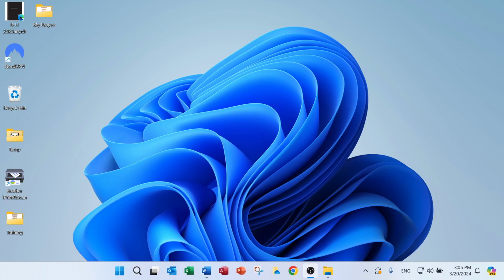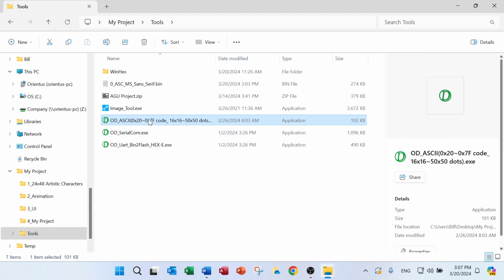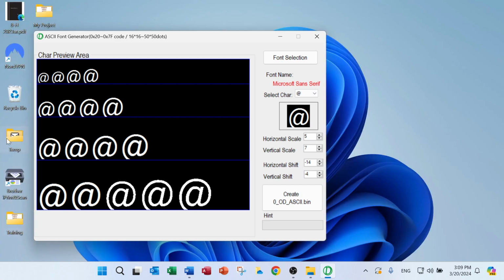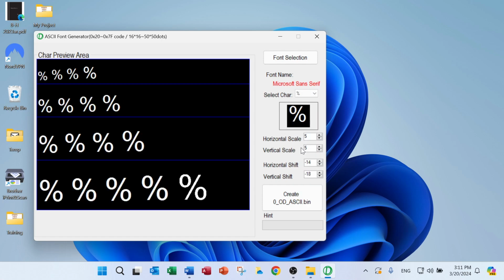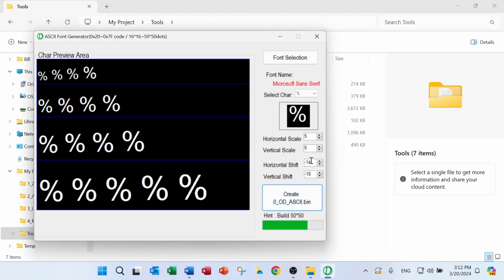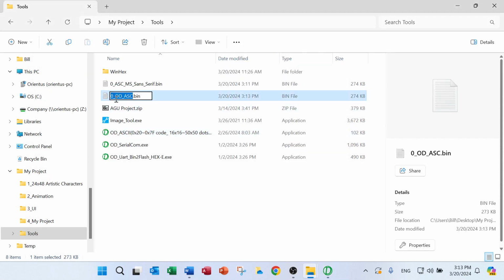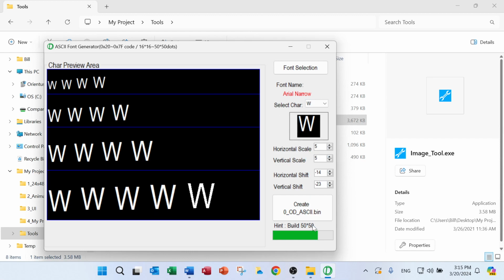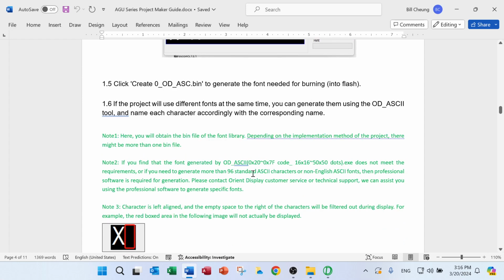AGU Tutorial 2.1 How to Generate Fonts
👍👍👍Orient Display's AGU series Intelligent TFT Product Introduction and Tutorial Video.
Full Color TFT with UART interface, easy to use, low cost for production.

FEATURES:
• Interface: UART, I2C, Optional: SPI, RS232 and RS485.
• A set of 26 commands with rich features, supporting command chaining up to 10 commands in a chain.
• Accessary Kit is available for fast project development, evaluation and testing.
• SPI Flash memory on board for preloading UI images, fonts, artistic characters, animations etc.

TABLE OF CONTENT:
0:00 Introduction
0:26 Steps to make a project
1:16 Step 1 to make a project - Prepare Font Library